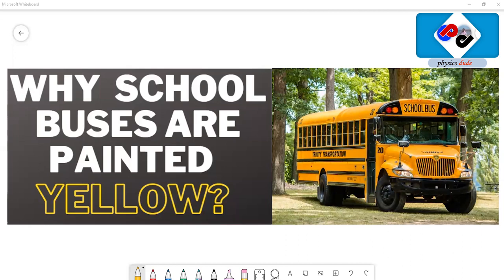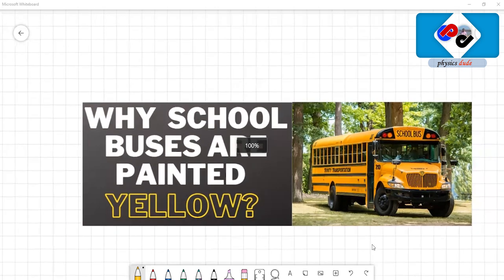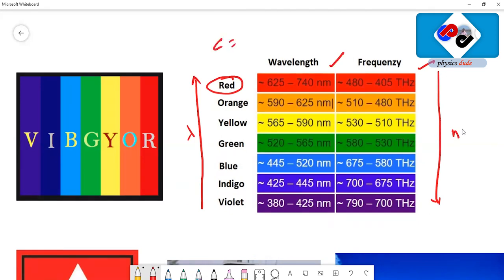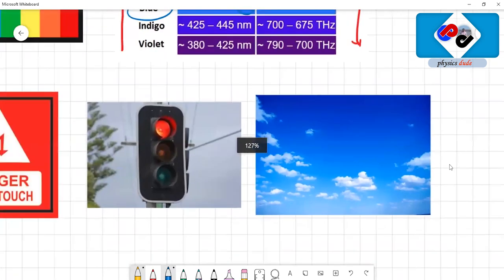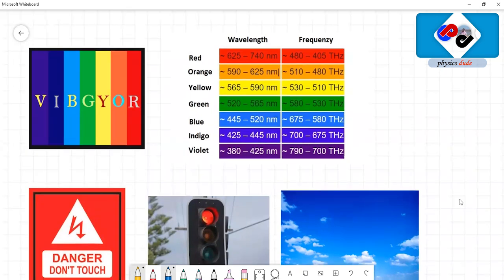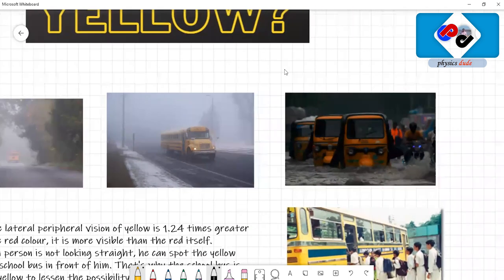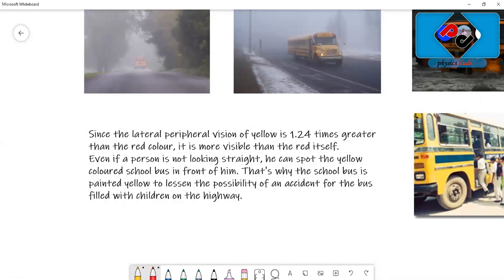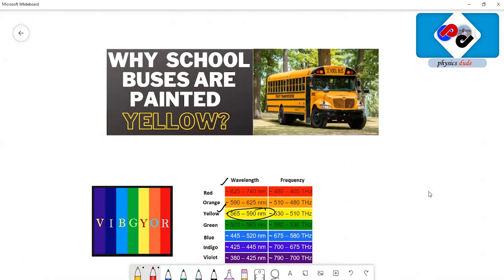Why school buses are painted Yellow? By Venkatesh Panyam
This channel is meant for making physics more interesting and beautiful